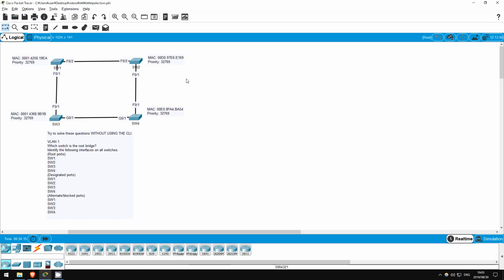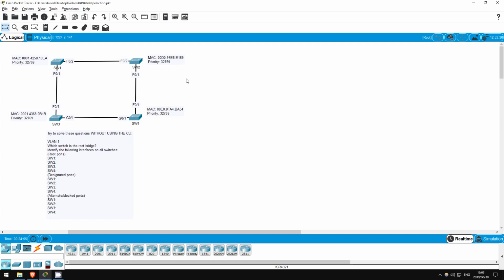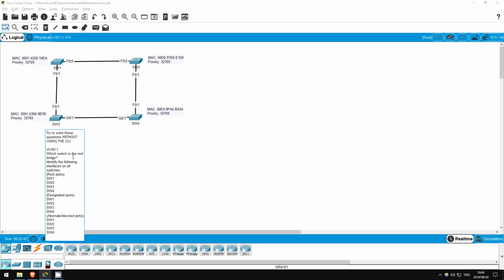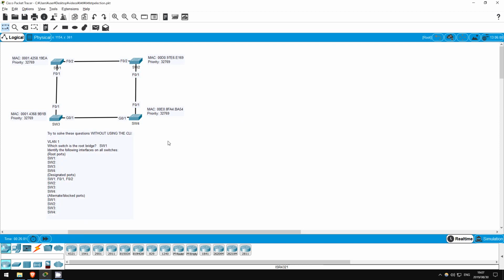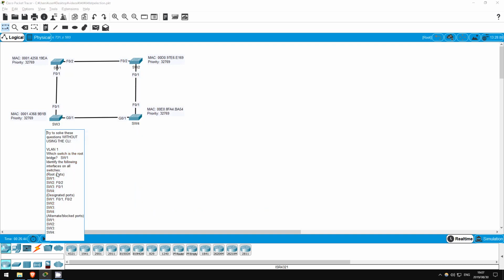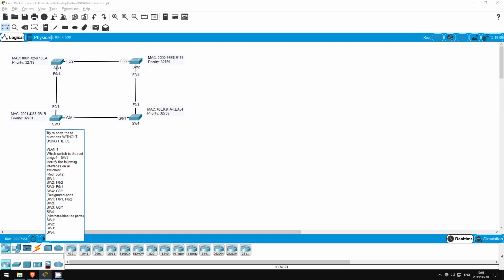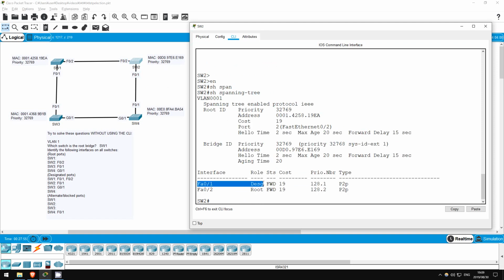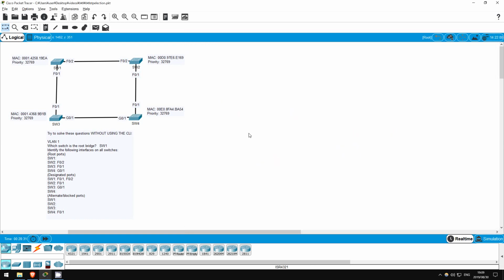FREE CCNA Lab 049: STP Election (Spanning Tree Protocol)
In this free CCNA lab you will examine the STP election process.

Cryptocurrency Addresses

Bitcoin: bc1qxjpza7nx46e8a2rtz6vkcrvxx9mfjnufdrk0jv
Ethereum: 0x08B4325b1B99B05d850A3bfCd4A6620D770cfB64